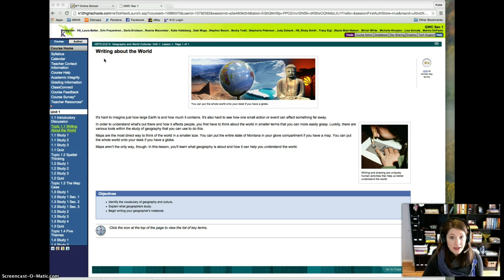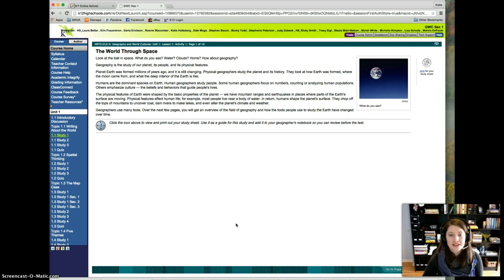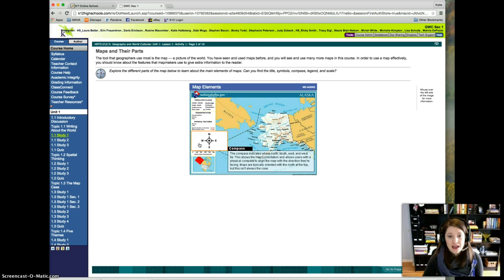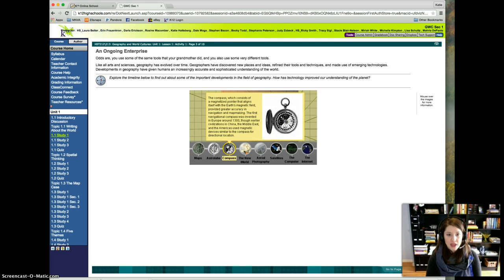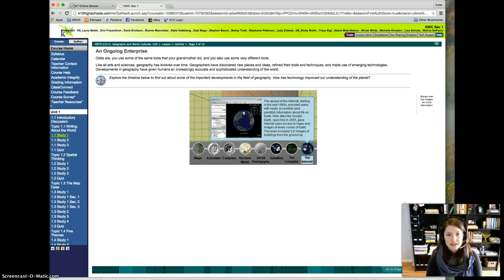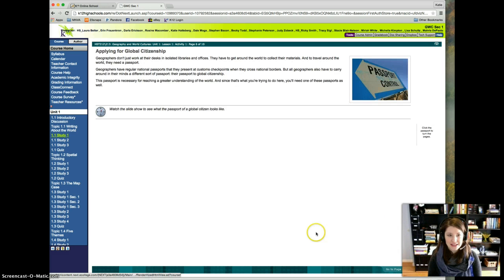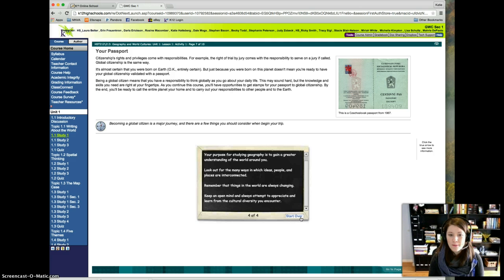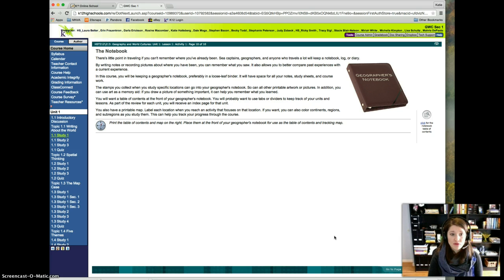HST212: Unit 1: 1.1 Study 1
MNVA HST212/213, Unit 1, Lesson 1.1